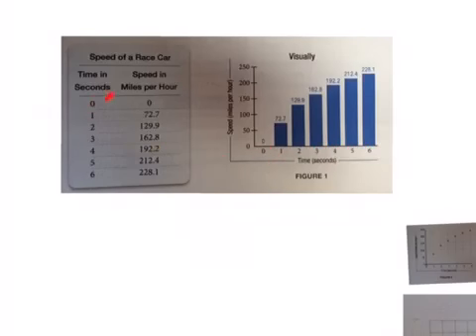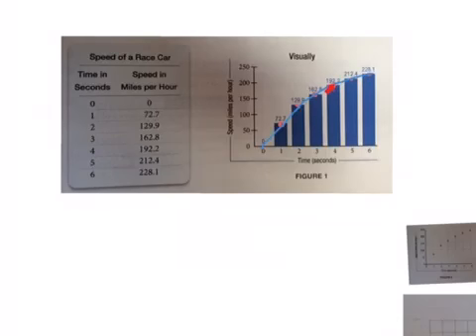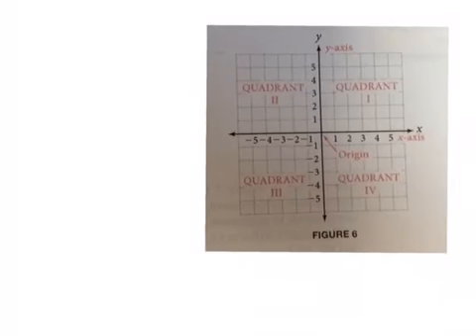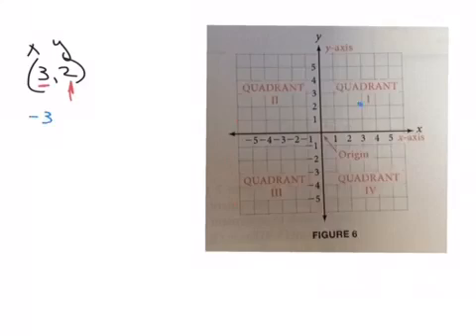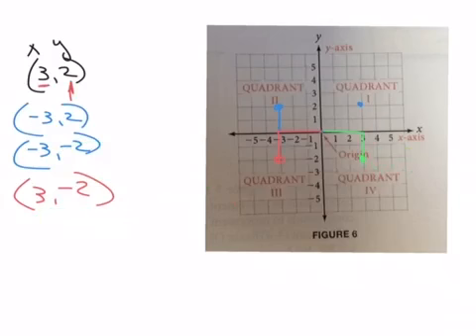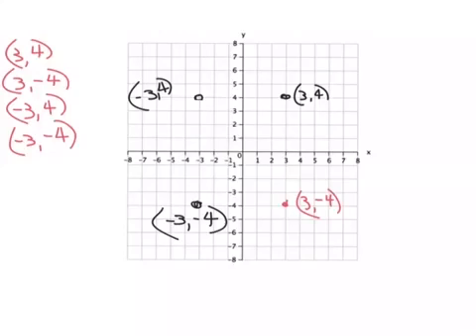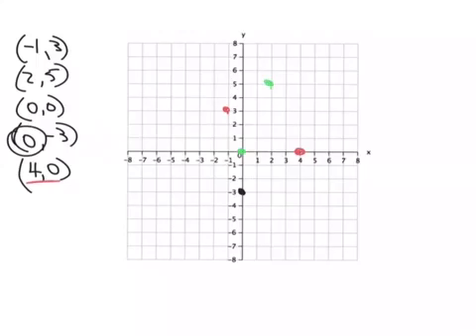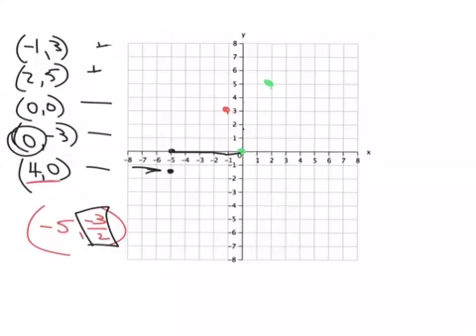3.1 kpc elementary algebra